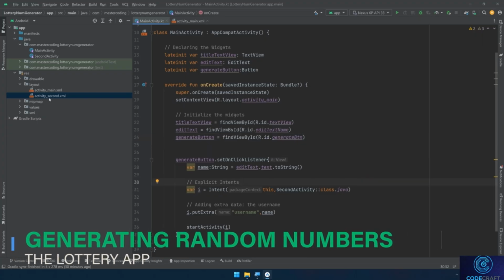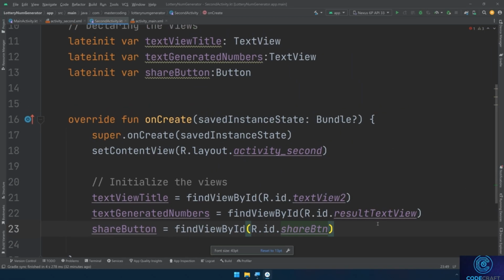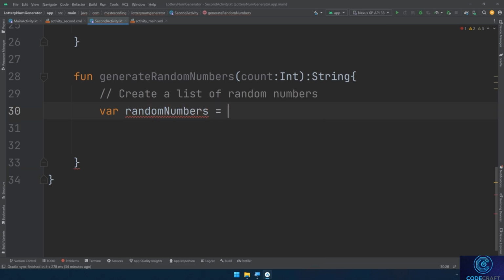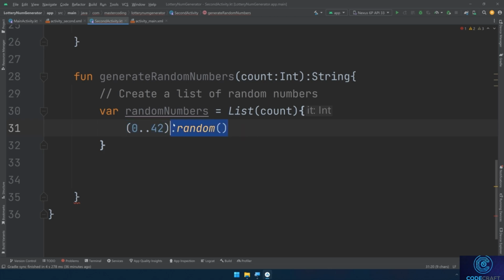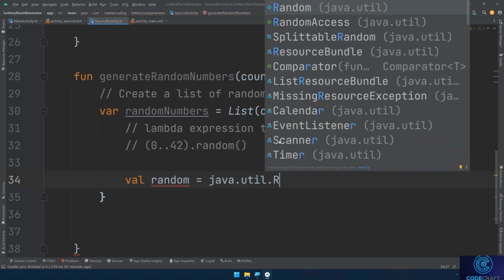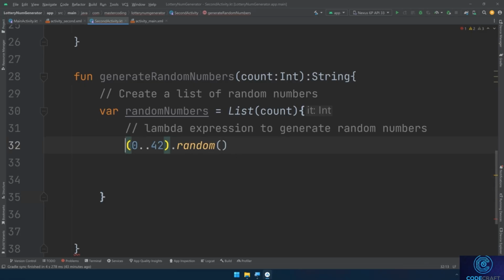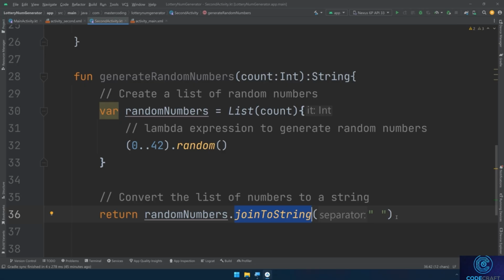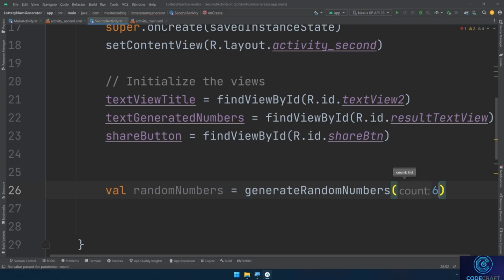(433) Generating Random Numbers in Android Studio | Kotlin Random Class | Complete Android Course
In this lesson from The Complete Android Development Course, you'll learn how to generate random numbers in Android Studio using Kotlin.

Random number generation is a common feature in Android applications such as games, quizzes, lottery apps, password generators, dice rollers, and many other real-world projects.

In this tutorial, you'll learn how Kotlin's Random class works, generate random integers within a range, display random values on the screen, and integrate random number generation into Android applications.

You'll also build a simple Android project that demonstrates how to use random numbers in a practical way while following Android development best practices.

By the end of this lesson, you'll confidently use Kotlin's Random class in your Android apps.

📚 In this tutorial you will learn:
What is Random Number Generation?
Kotlin Random Class
Random.nextInt()
Random Number Range
Displaying Random Numbers
Updating UI
Button Click Events
Android Random Number Project
Practical Examples
Android Best Practices
🚀 Technologies Covered
Android Studio
Kotlin
Android SDK
Kotlin Random Class
Android UI
XML Layouts
Android Development
Mobile App Development
Material Design
Android Programming
🎯 Why Learn Random Numbers?

✅ Build Dice Roller Apps

✅ Create Quiz Applications

✅ Build Lottery Apps

✅ Generate Passwords

✅ Essential Kotlin Programming Skill

✅ Used in Real Android Projects

Kotlin Random
Random.nextInt()
Integer Range
Android Buttons
Click Listeners
TextView Updates
UI Interaction
Android Studio
Kotlin Programming

✔ Strong Kotlin Programming Skills

✔ Better Android Logic Building

✔ Confidence Creating Interactive Apps

✔ Practical Android Development Experience

✔ Ready for More Advanced Android Projects

This tutorial is perfect for:

Android beginners
Kotlin beginners

By completing this lesson, you'll know how to generate random numbers using Kotlin and apply this feature to real Android applications such as games, quizzes, and utility apps.

Android Development
Kotlin Programming
Java Programming
Firebase
Flutter Development
Python
SAP
AI & Machine Learning
Graphic Design
Video Editing